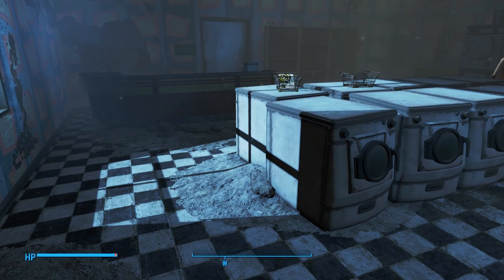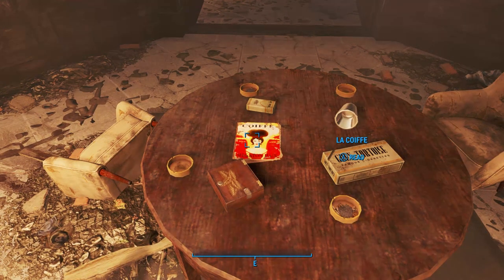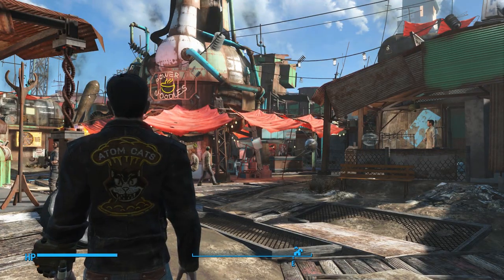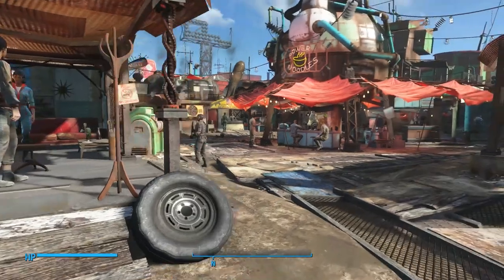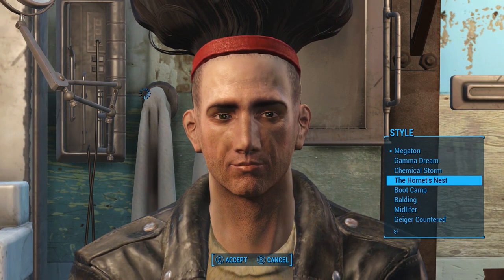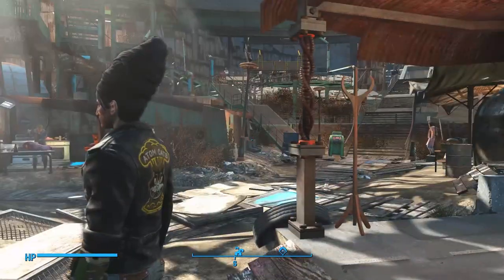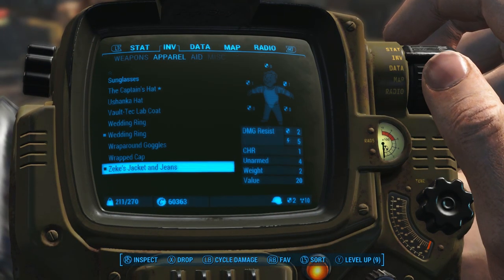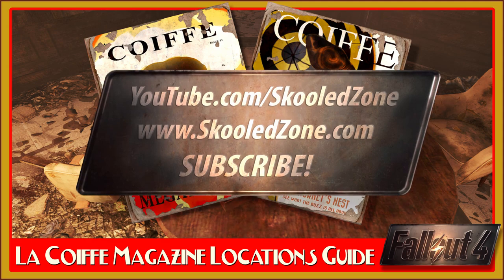All LA COIFFE Magazine Locations Guide for Fallout 4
During the tiny break from my Far Harbor trivia walkthroughs, I wanted to give you guys another quick tips and tricks video. This time on how to find the "La Coiffe" Perk Magazines. Ya know, just to have some fun with some new hairstyles and all. Totally goofy episode but still helpful if you're in the mood for a different character look (or just to fill up that settlement magazine rack)...

If this helped you out, fade that like button and share it around!